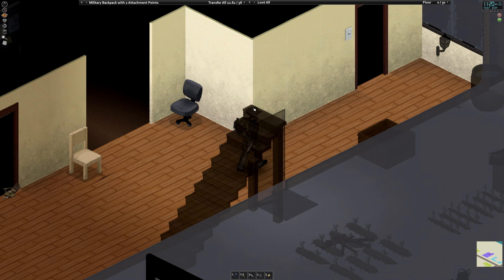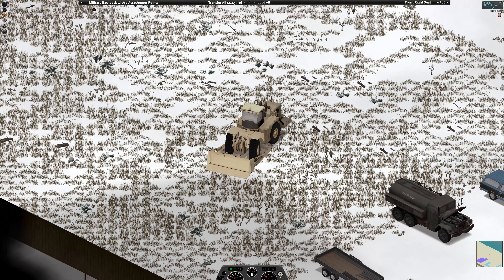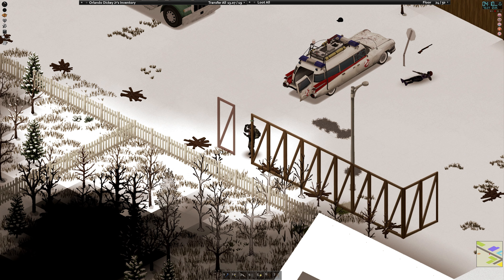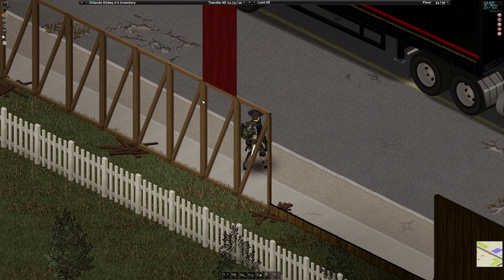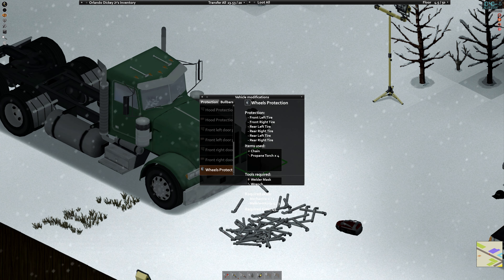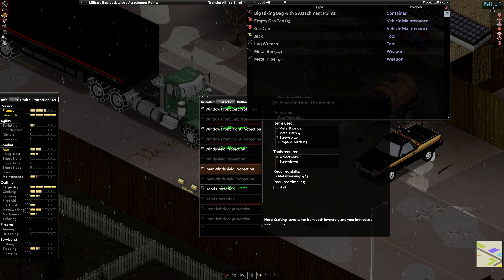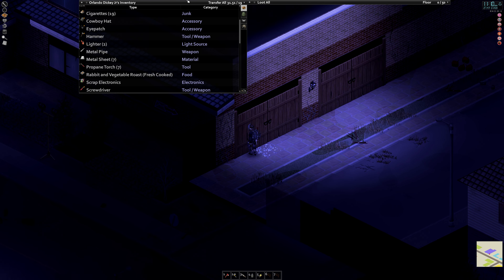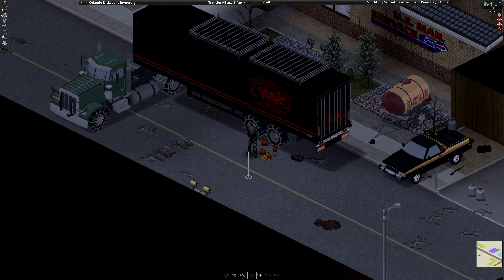ARMORING Up The New MOBILE BASE! s5 ep2 -Project Zomboid Gameplay modded Build 41-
As winter starts setting in, Orlando secures his new loot hauler to start adventuring out in Knox County. But first he must build new walls to secure his work area and plays with the super bulldozer to gather the logs needed to build the wall. Afterwards he starts working on his metal working skill in order to install armor everywhere on it.

===mod list===